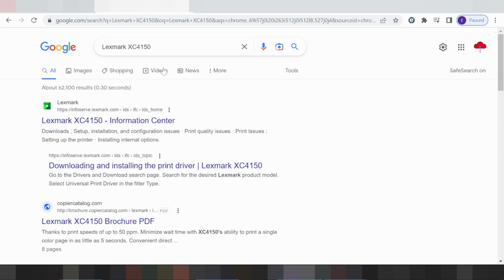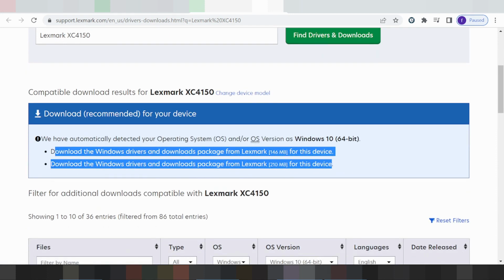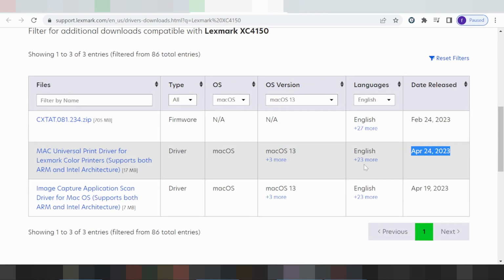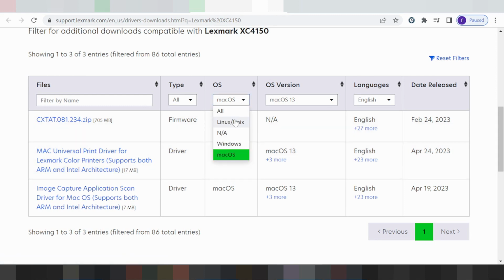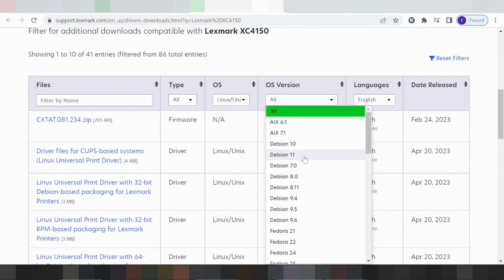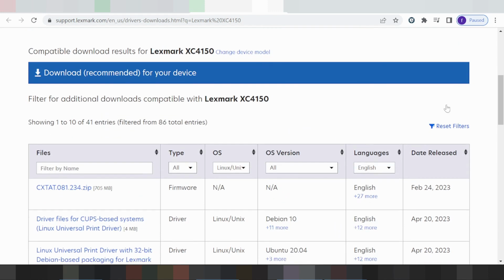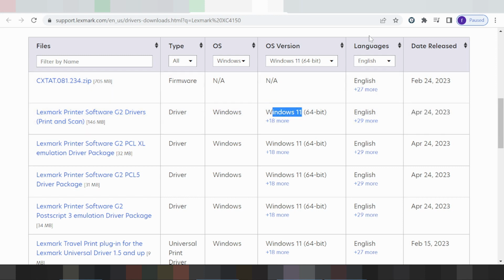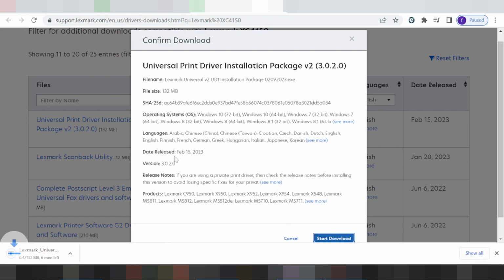Lexmark XC4150 Driver Download and Setup Windows 11 Windows 10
the here link download for Lexmark XC4150
you'r paste model print Lexmark XC4150